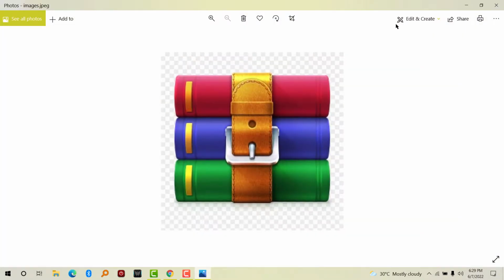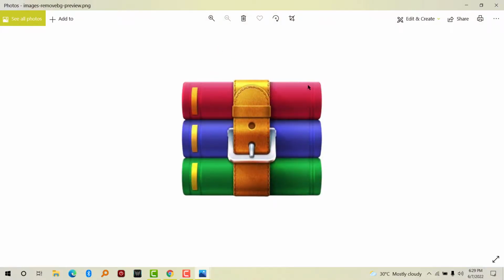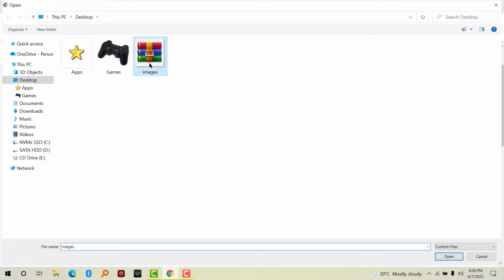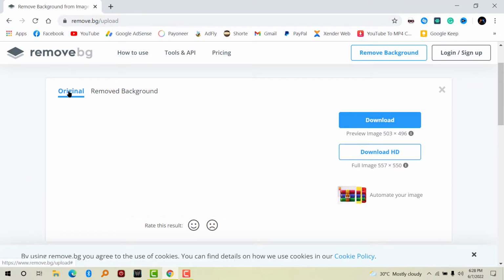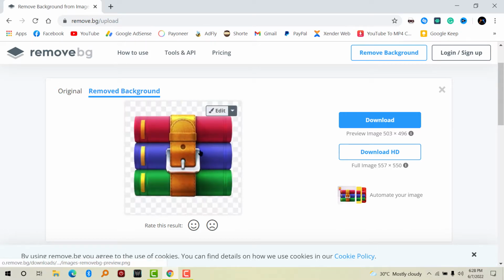NO MORE Fake PNGs | Remove Backgrounds From Pictures In 1 Minute